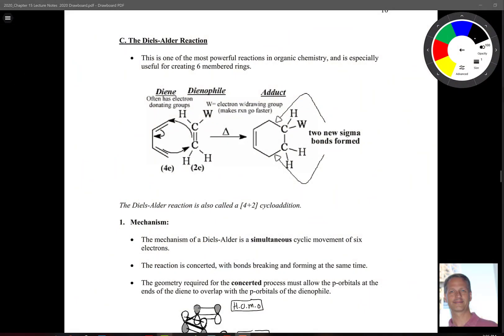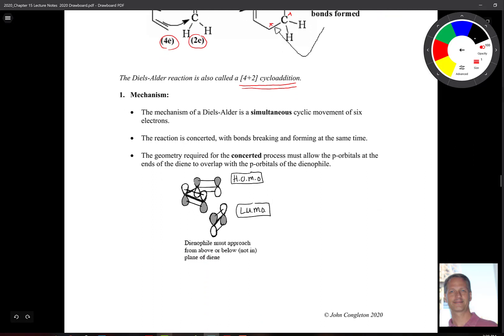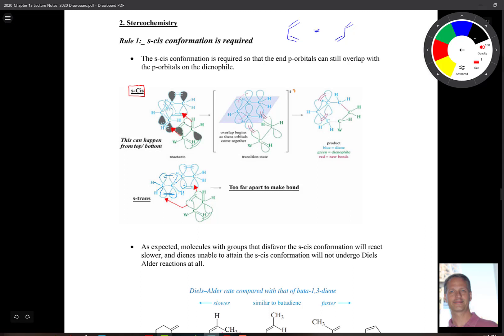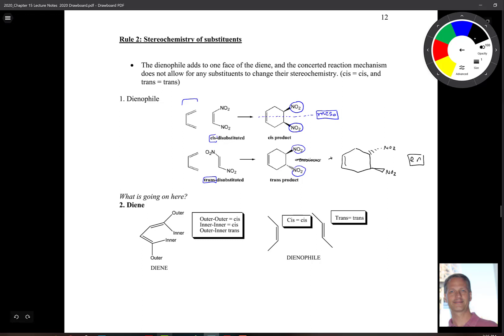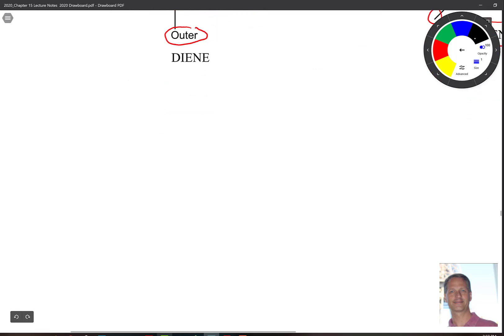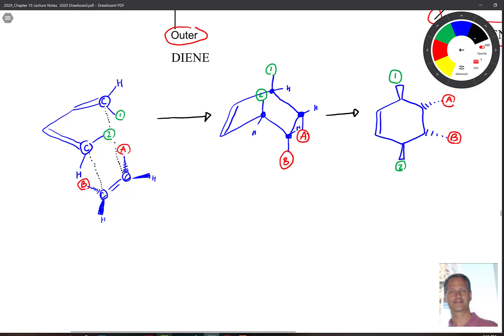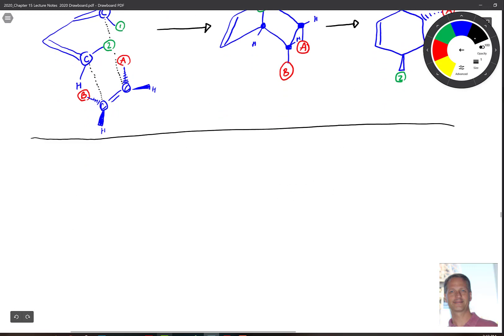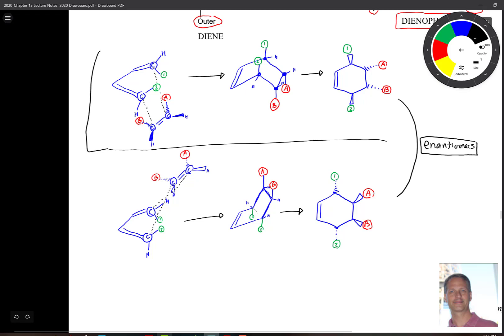Chapter 15: Part 5: Diels-Alder (part 1)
Introduction to the Diels-Alder Reaction and Rules